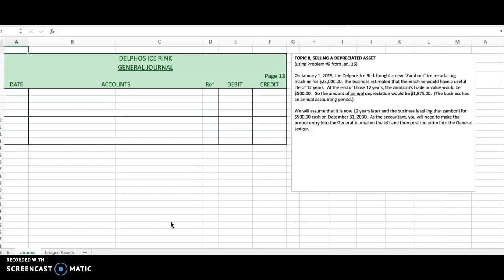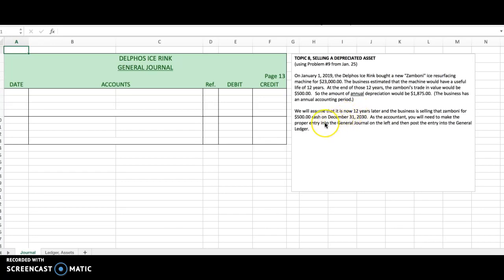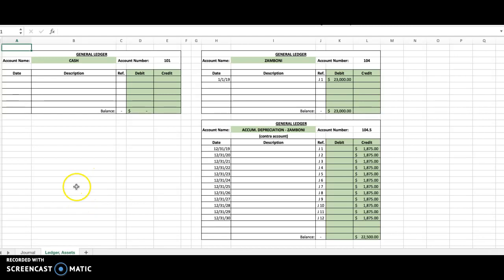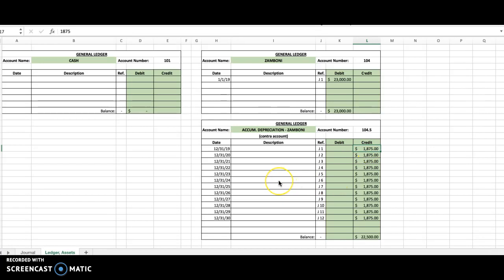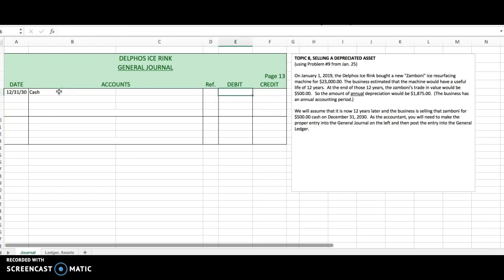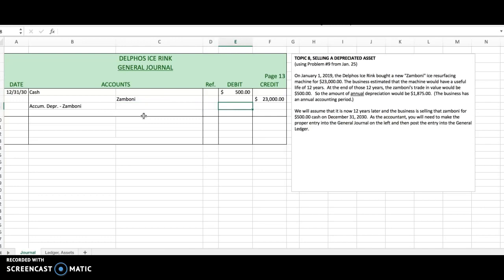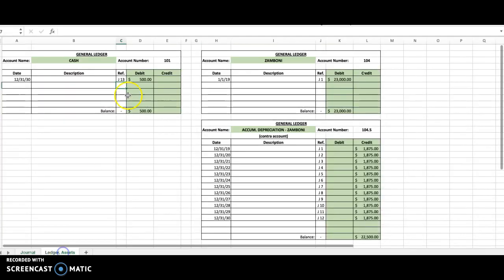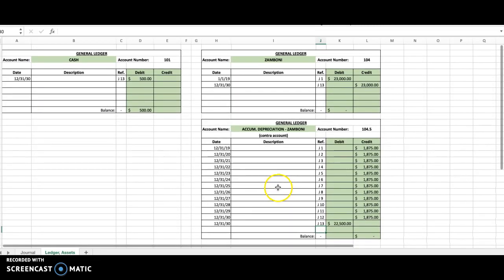Demonstration - selling a depreciated asset